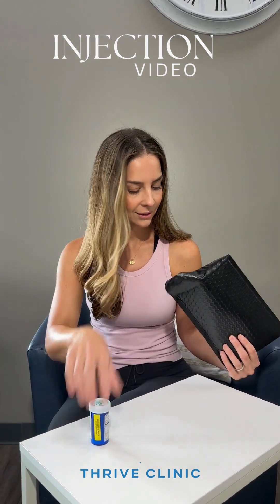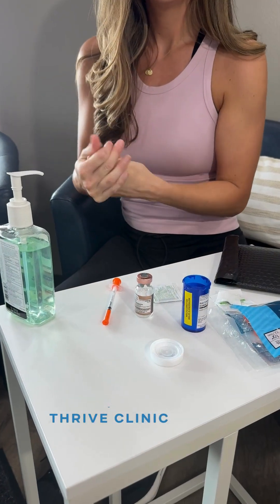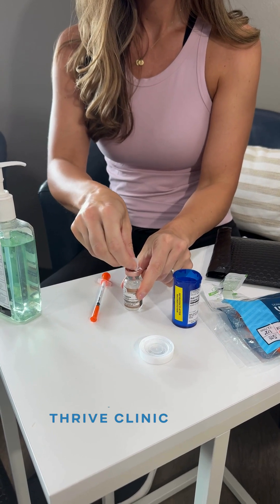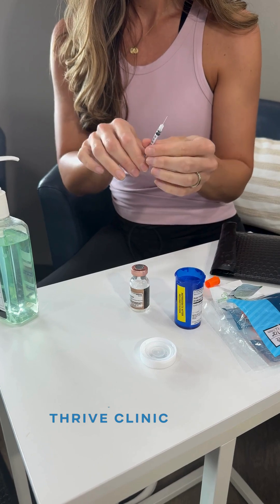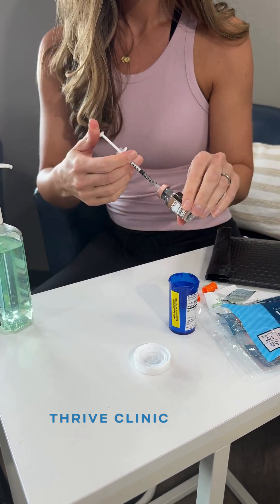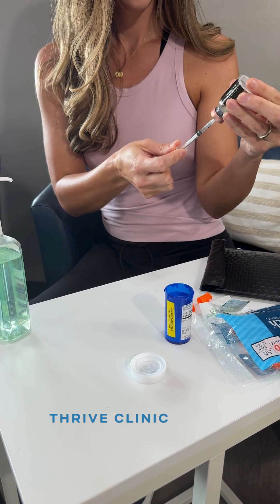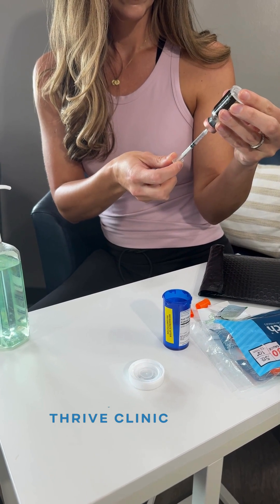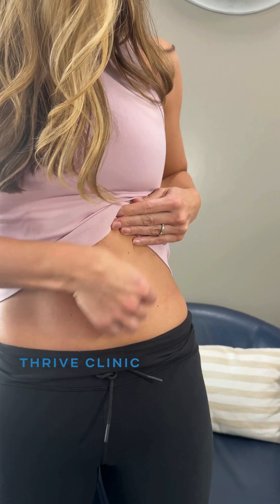How To: Peptide Injections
In this video, we show you how to properly inject peptides for optimal results. Learn the correct injection technique, where to inject, and how to handle your peptide safely to ensure maximum effectiveness and minimal discomfort.

At Thrive Clinic, we specialize in advanced performance and wellness therapies — including Semaglutide, NAD+, Sermorelin, and PDA (BPC-157 Arginate) — to help you burn fat, boost recovery, and optimize longevity.

📍 Available in-clinic or via telehealth nationwide.